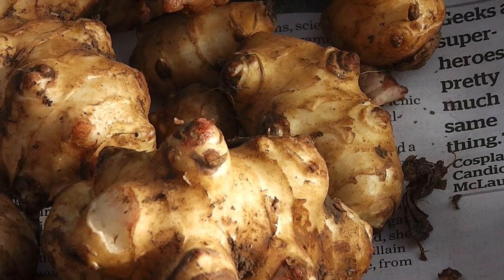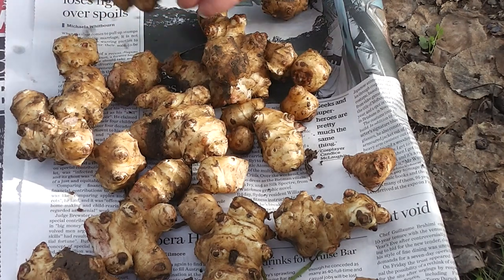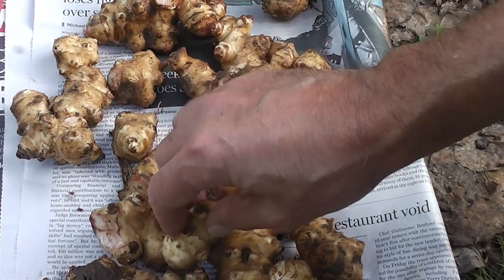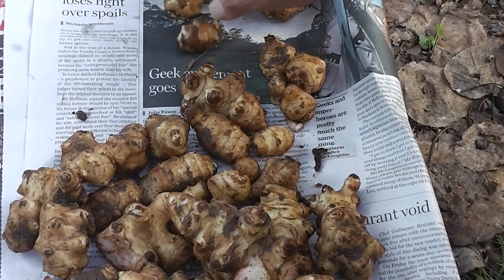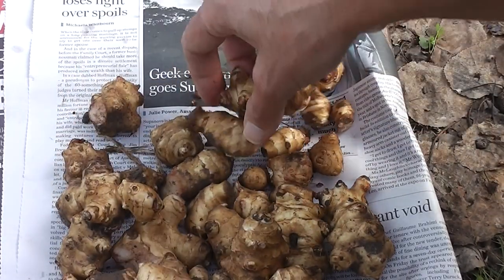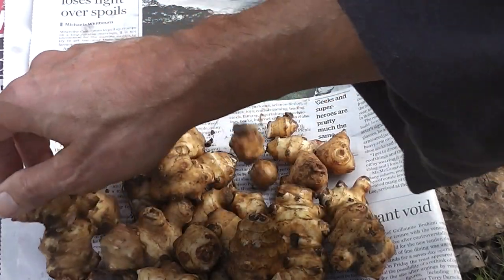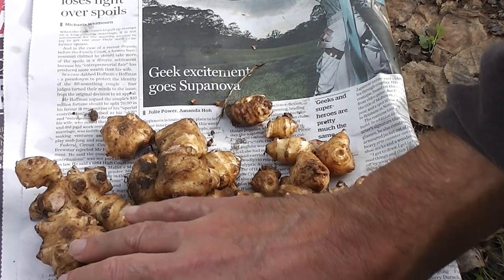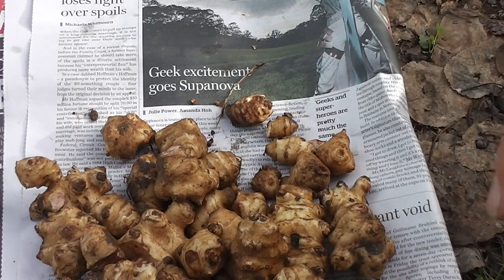Growing Jerusalem Artichokes for Pretty Flowers ❀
Have bought a whole batch of Jerusalem artichoke (Helianthus tuberosus) tubers to plant here and there around the garden as attractive perennial "wild" baby sunflowers. They are very easy to grow--provided they are given water to survive in the hot dry summers where I am--so should look very pretty when in golden bloom; and there's also the bonus of the tuber root crop which makes a nice roasted vegetable. The American Indians cultivated these plants as an important food crop. Hummingbirds like the flowers, too. Here is the Wikipedia link: